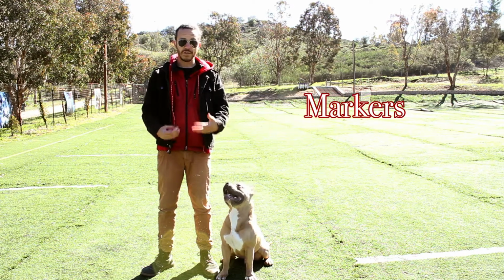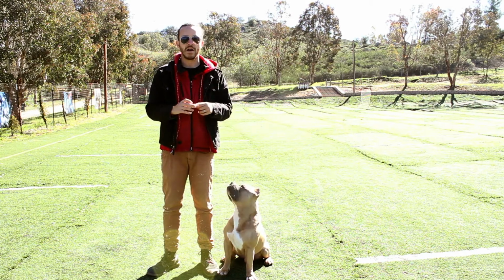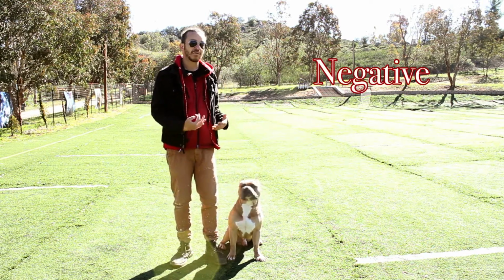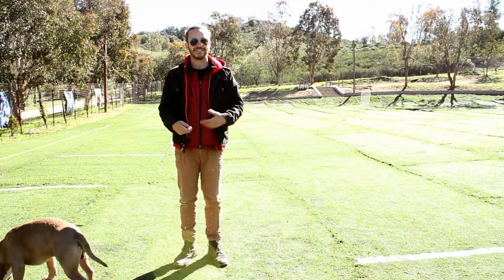How to Charge your dog's clicker, and understanding "markers"!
In this video Rodney, from Taylor Made Working Dogs in San Diego, explains how markers work for our dogs. In addition, this video has a special guest appearance from our doggy friend June! June allows us to get inside her head and see how charging a clicker works from the dog perspective.